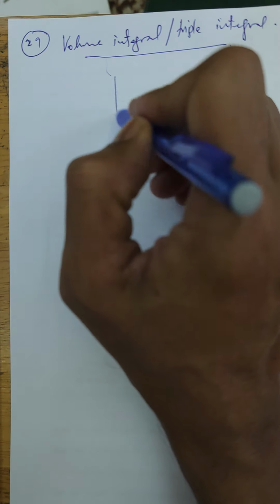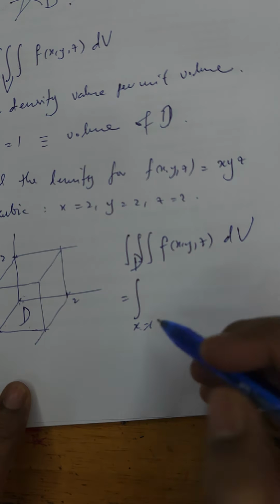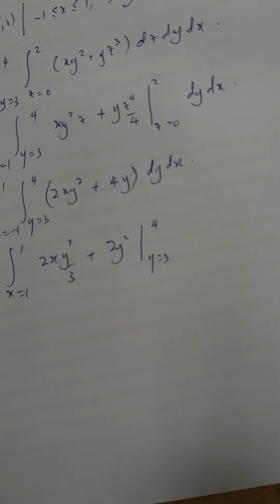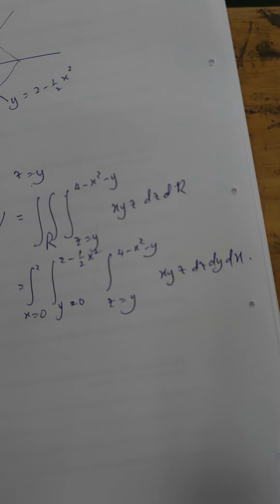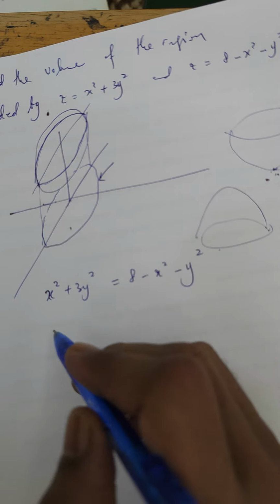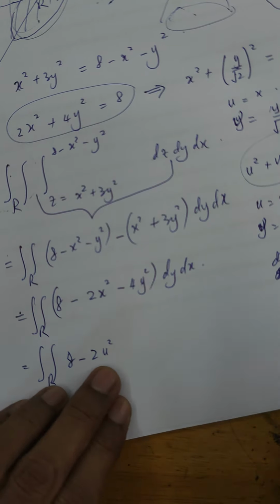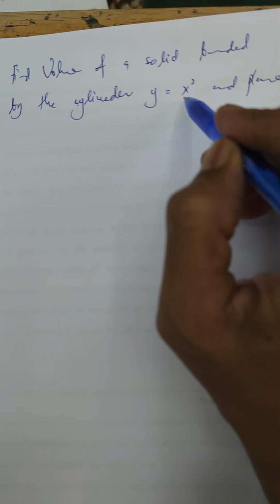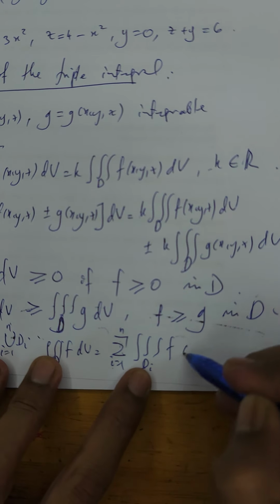mth3103 volume integral #29